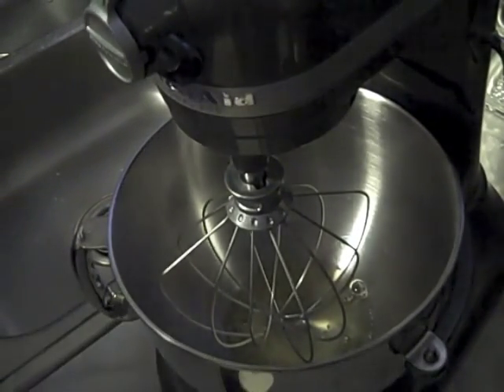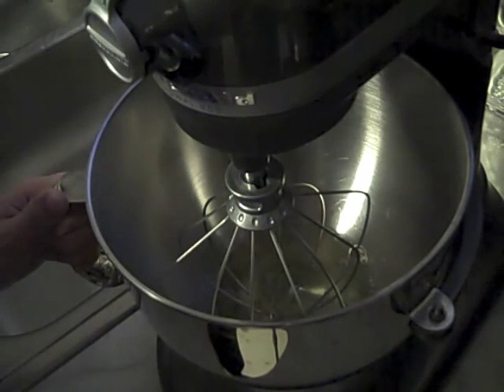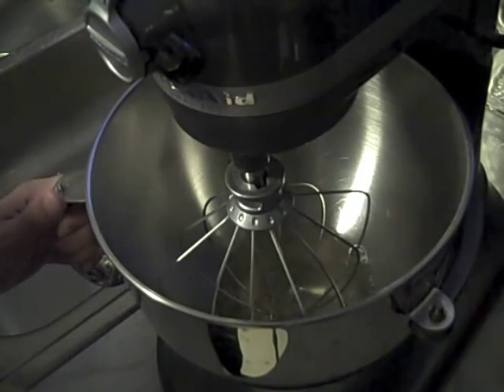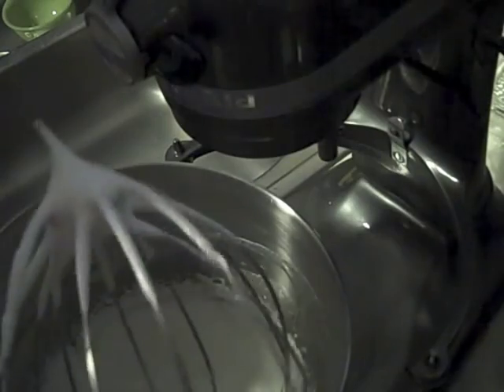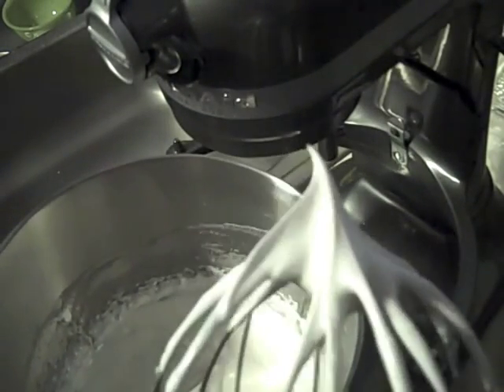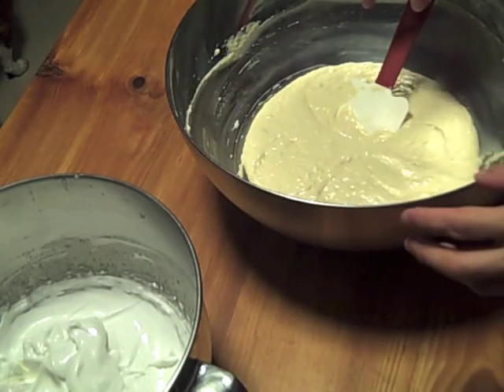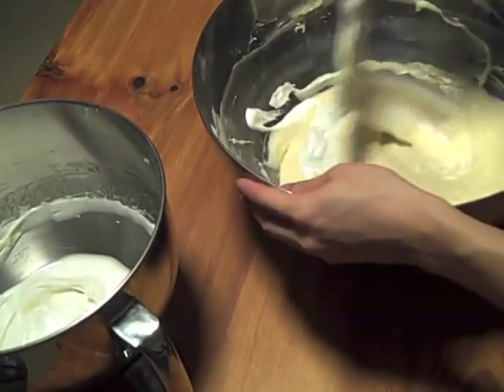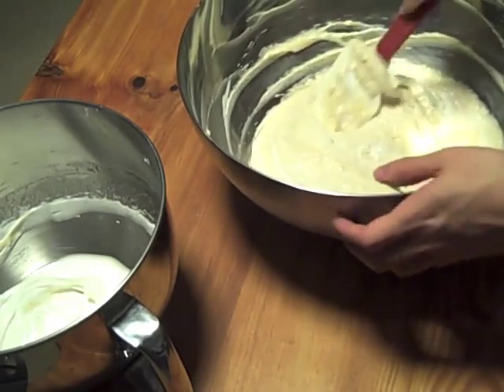Making and Using a Cold or French Meringue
UPDATE: So after reading some posts on the food blog BraveTart I learned that you don't need to drizzle in the sugar to make a meringue!  Just add it in the beginning and let it go!  So much easier.

Here's another basic video on how to make a cold/French/basic meringue!  to download this recipe for free, see more free how-to baking and pastry videos, and to read a blog full of helpful tips and fun anecdotes!